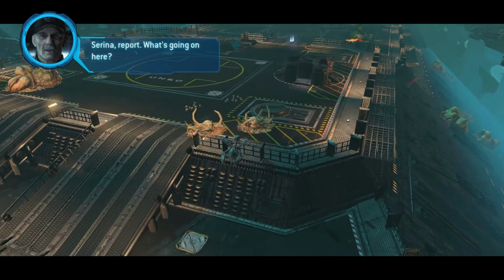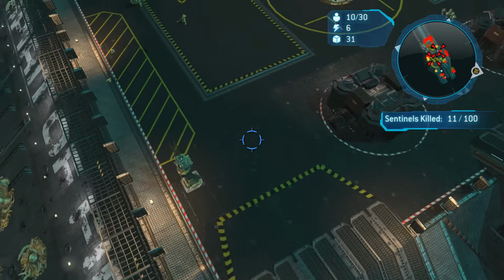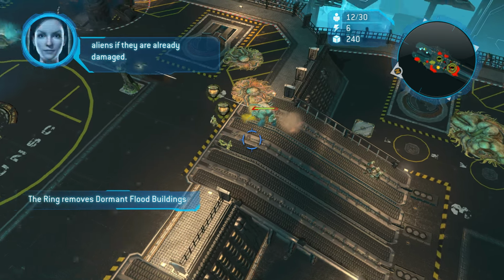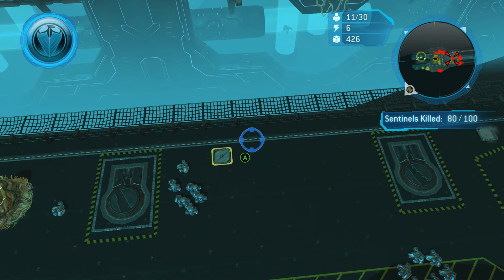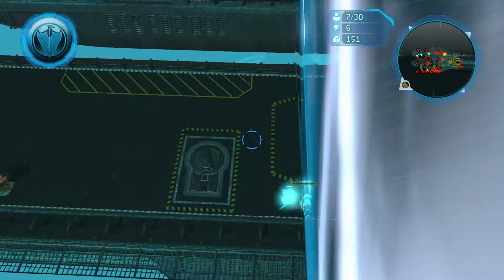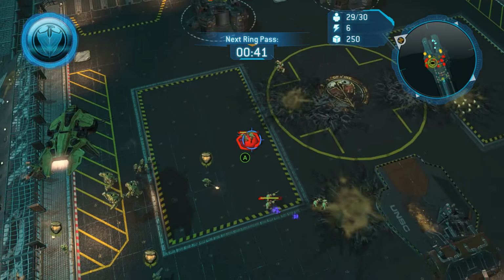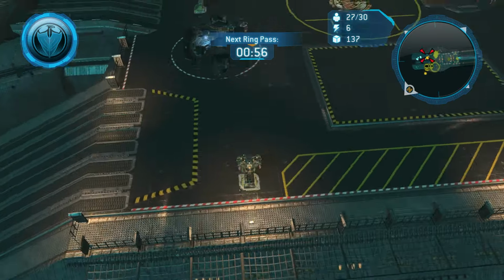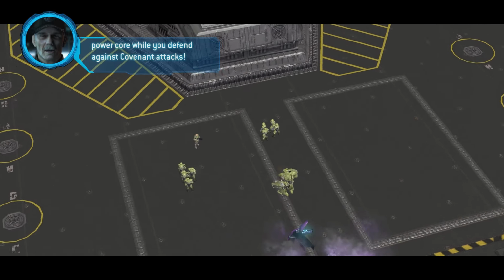CLEANSING-(HALO WARS, #11)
Hello everyone! and welcome to Halo wars today we are playing on the mission CLEANSING.